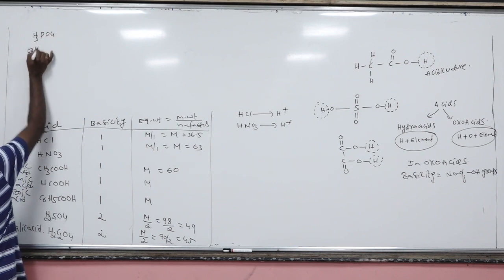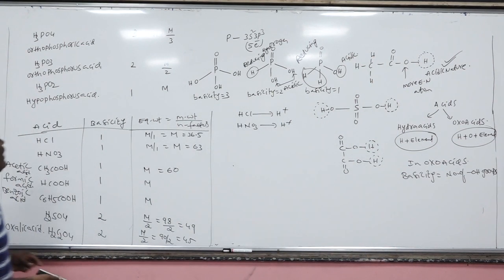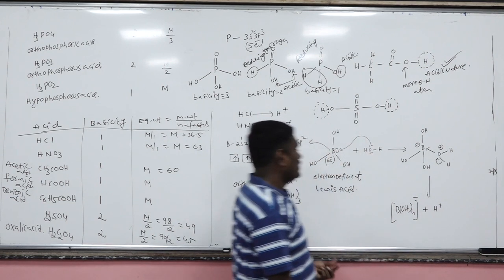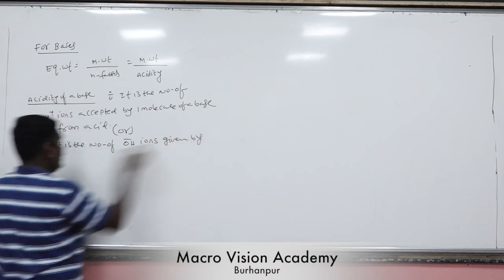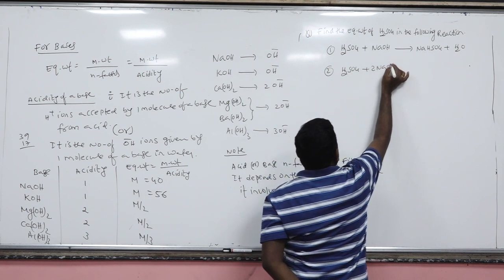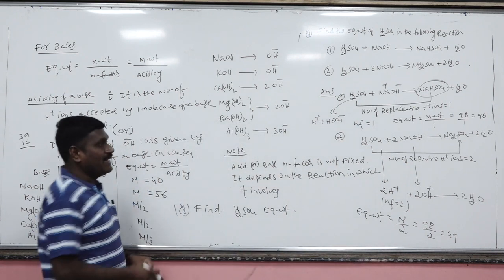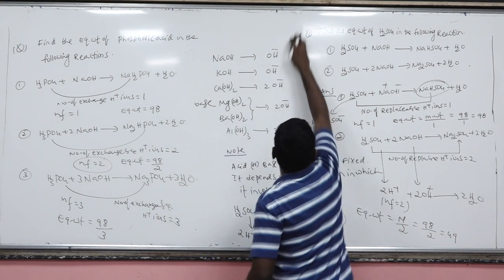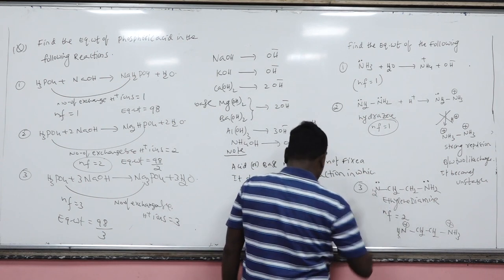IIT/NEET Chemistry | Equivalent Concept-Part B | SR Sir | MVA Burhanpur